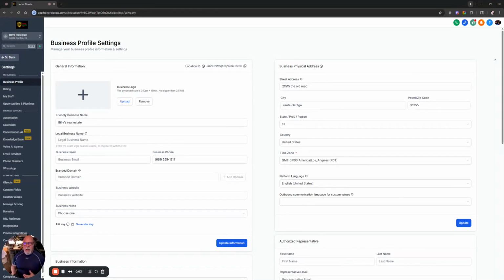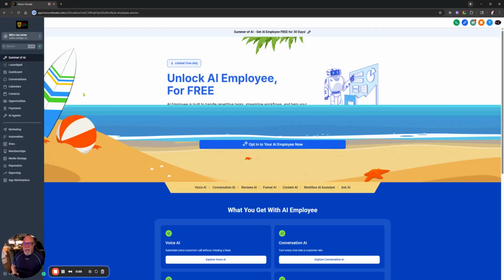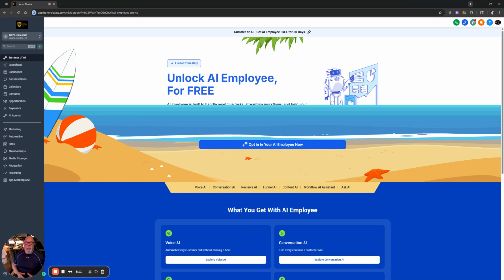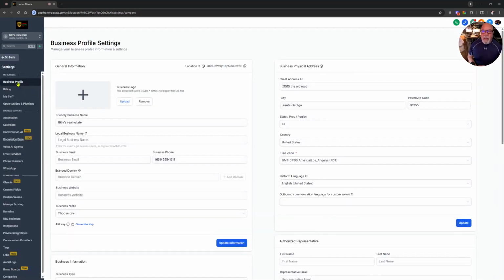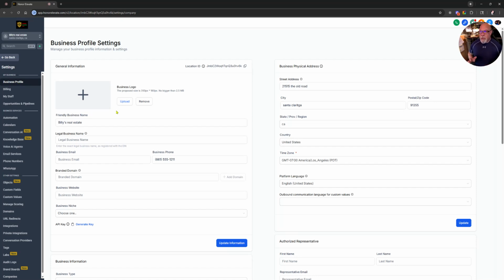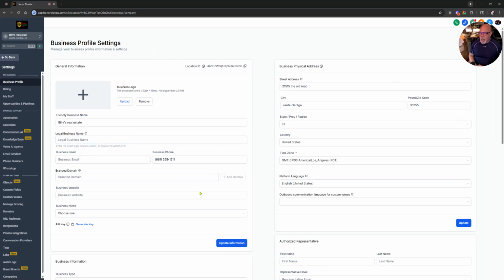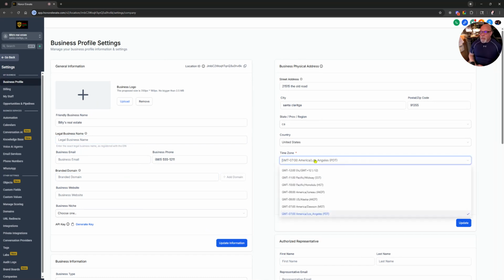AI for realtors first steps with Google My Business Getting Started with Your Honor Elevate Account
TL;DR: Discover how to onboard your real estate business to HonorElevate.com’s AI platform in this no-BS guide from Connor MacIvor, a former LAPD motor cop turned Realtor (CALDRE 01238257). Learn to set up your business profile, sync time zones, and leverage CRM, calendars, and lead-gen tools to dominate Santa Clarita’s competitive market. From handling open houses in Valencia to automating client follow-ups, this video breaks down the first step to transforming chaos into cash flow. for a free consult.

Hey, Santa Clarita realtors, lenders, and brokers – ready to stop drowning in paperwork and start closing deals like a pro? I’m Connor MacIvor, your first-responder-turned-Realtor (CALDRE 01238257), and in this video, I’m spilling the beans on onboarding your business to HonorElevate.com’s AI system. No fluff, just real talk from a Gen X’er who’s been through the grind – from LAPD streets to selling homes in Canyon Country.
This is your step-by-step guide to setting up your business profile, syncing your time zone (crucial for those Saugus open houses and unlocking AI tools like CRM, automated calendars, and social media posting. Whether you’re chasing leads for $500K homes in Newhall or luxury listings in Stevenson Ranch, this system saves you hours.
Why listen to me? I’ve dropped 135 pounds at 52 (check my fasting journey at YouTube.com/@homemuscle), built AI systems for realtors, and closed countless deals in Santa Clarita’s hottest neighborhoods. This video covers:

Business Profile Setup: Plug in your deets and sync Google My Business for seamless lead flow.
Time Zone Tricks: Avoid scheduling disasters with clients from Granada Hills.
AI Tools in Action: CRM, calendars, and chatbots to automate leads from Acton lots.
Onboarding Support: Book a Zoom at ZoomMeSCV.com if you hit a snag.

Sarcasm alert: Think you can “wing it” without AI? Good luck competing with pros automating their Porter Ranch listings. With inventory swelling and mortgage rates dipping, now’s the time to get ahead.
Want more AI insights? Check my takes on regulation and potential at YouTube.com/@AIwithHonor or email . For real estate-specific tips, dive into my blog Curious about what $900K gets you in Valencia?
Don’t miss the full guide to onboarding your real estate biz:
This could change everything! Let’s get your Santa Clarita real estate game AI-ready – no excuses, just results.
Recap:

Set up your HonorElevate.com profile to unlock AI tools.
Sync time zones for flawless scheduling.
Automate leads with CRM and chatbots.
Use the mobile app to stay responsive.
Stay ahead of Santa Clarita trends.